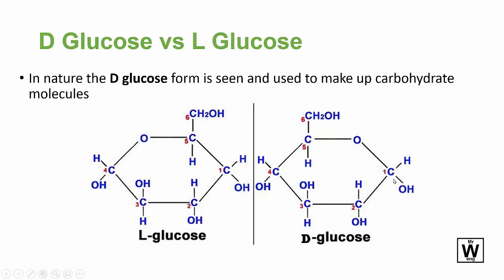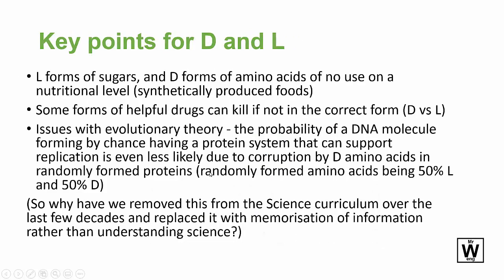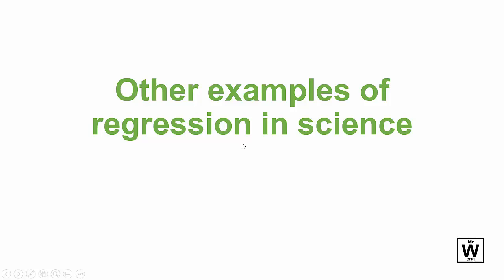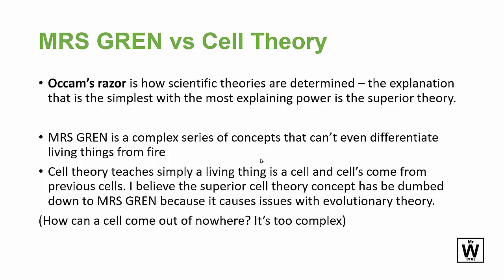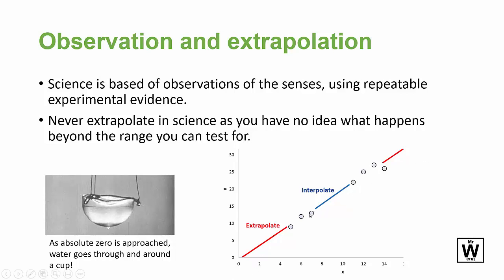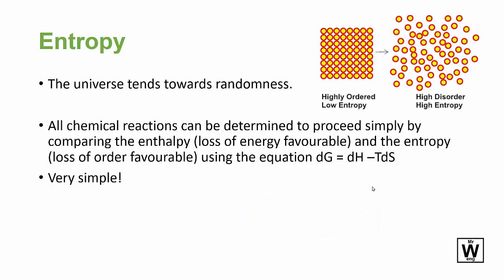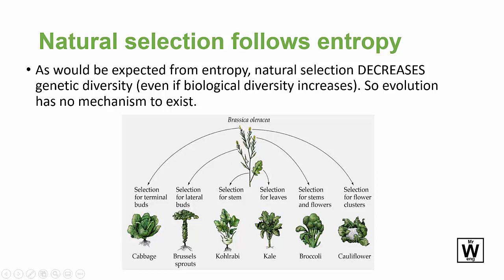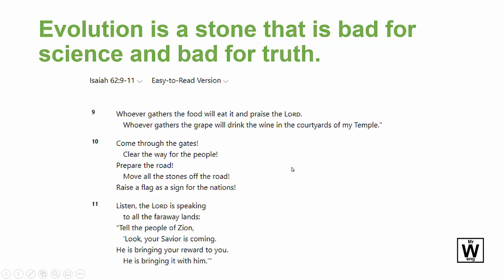EXTRA D glucose - and does Chemistry support evolution?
ATAR Chemistry Y12 U4 T1 Organic - EXTRA D glucose
And some extra to add to the extra...why evolutions is making us less capable at science...